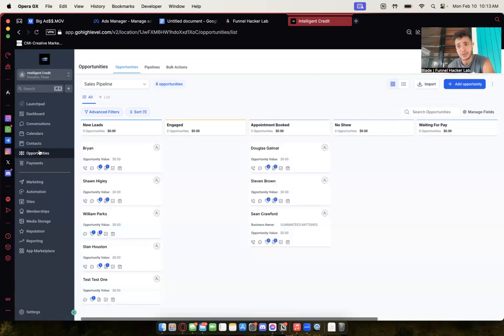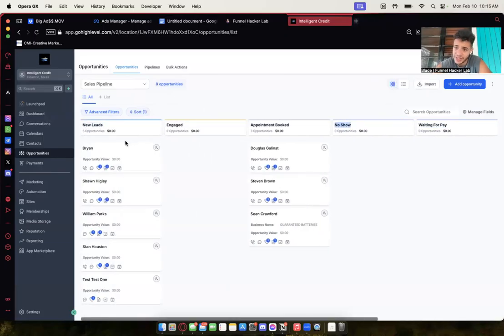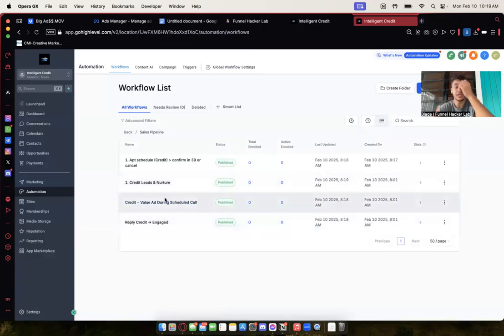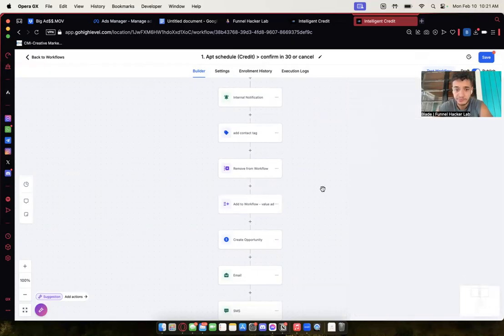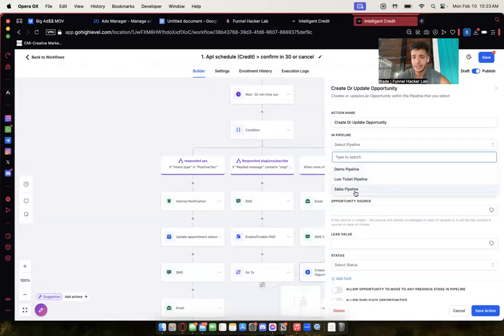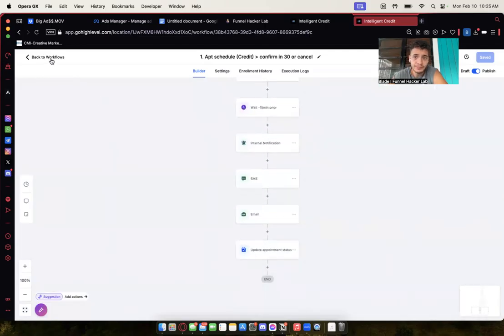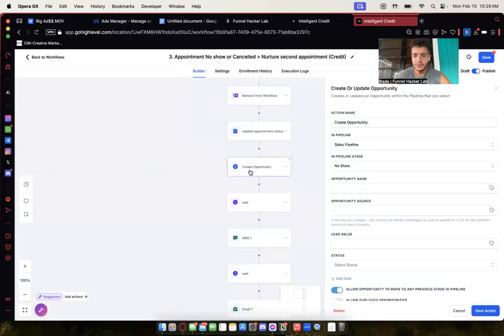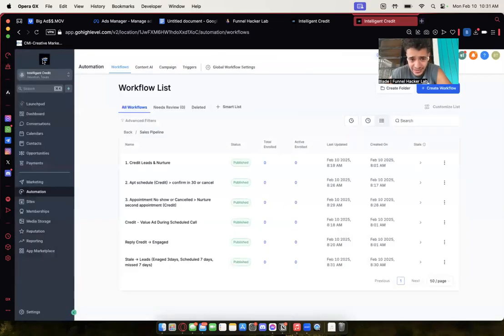How to Streamline Sales with Go High Level for Credit Repair Business Owners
In this video, we dive into setting up an efficient sales system for credit repair businesses using Go High Level. Learn how to simplify your setup with easy-to-follow steps, ensuring less confusion and higher profits. We cover everything from lead nurturing and appointment scheduling to automation and follow-ups, including utilizing ChatGPT for optimizing your nurture sequence. This guide is designed to help you streamline your process, keeping your sales pipeline organized and productive. Perfect for credit business owners looking to maximize their sales efficiency.

Get in Contact with us👇
Phone: